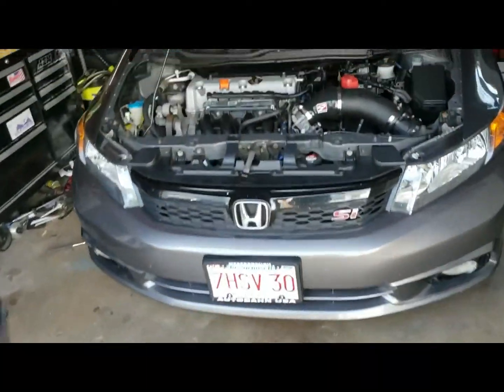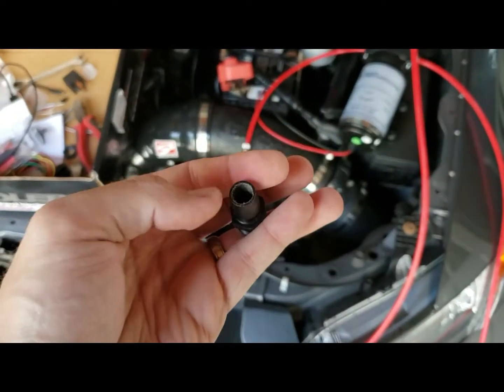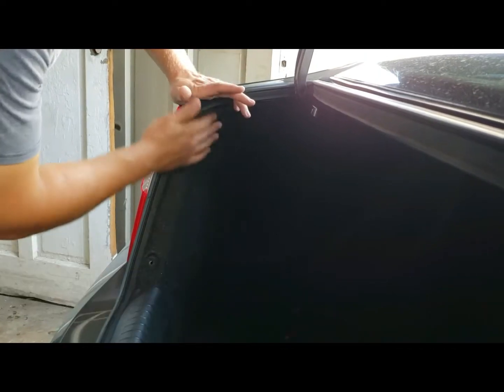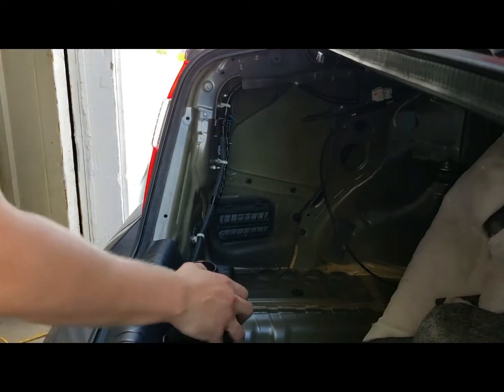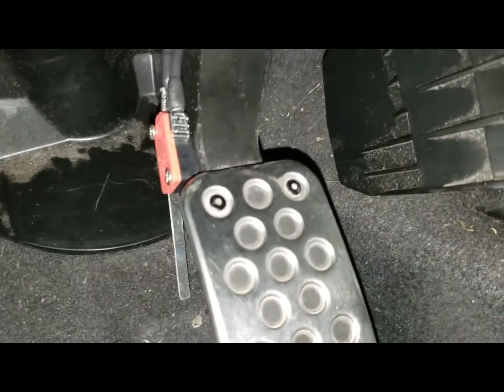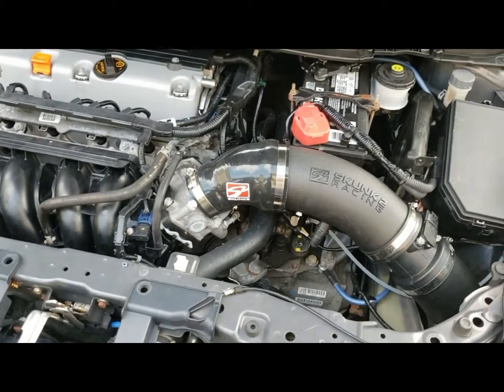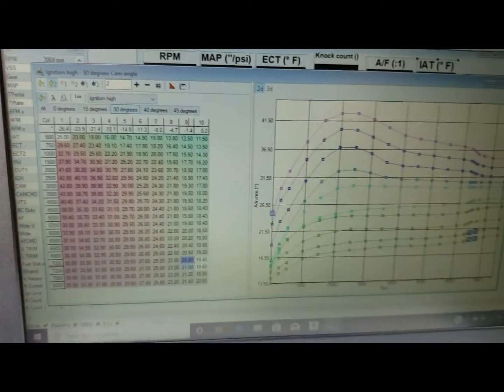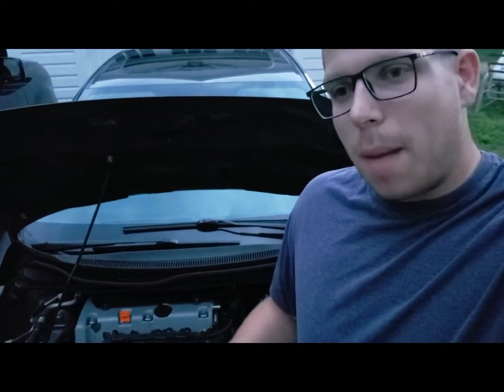K24 Water/Meth Install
Installation of the Snow Performance Stage 1 Water Methanol kit.

This kit is awesome!